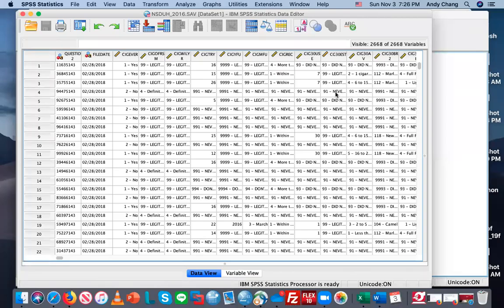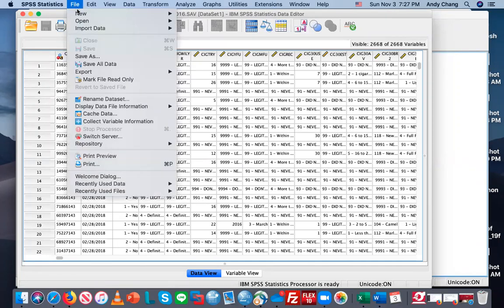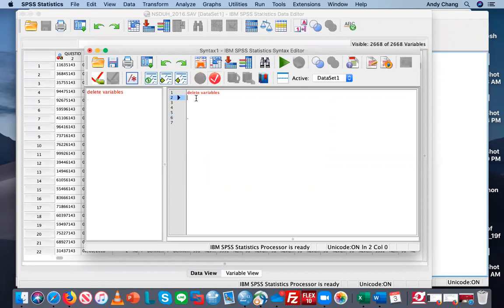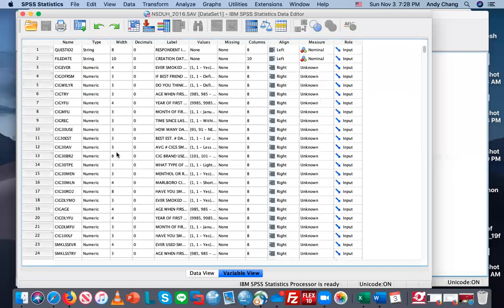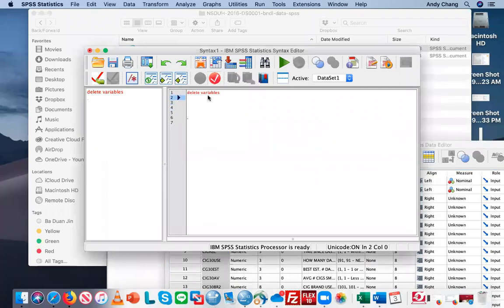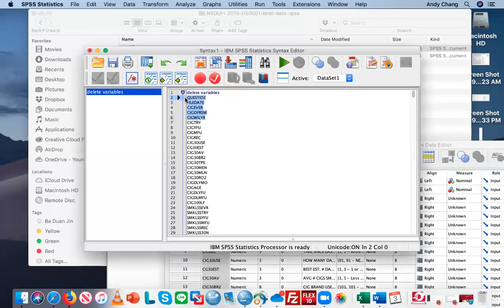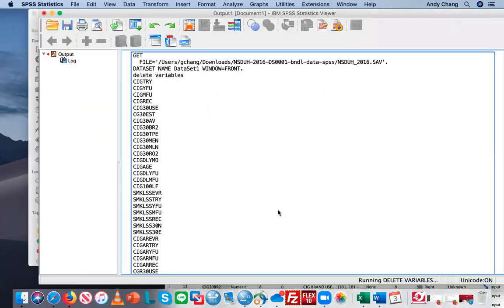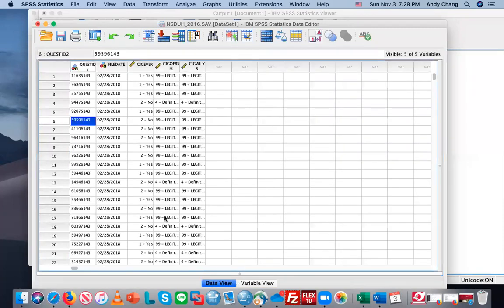SPSS - Delete Variables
The DELETE command can be used for keeping a collection of variables or removing variables that are not needed in the data editor. Besides using DELETE command, one can also use KEEP subcommand under MATCH FILES command to perform similar task